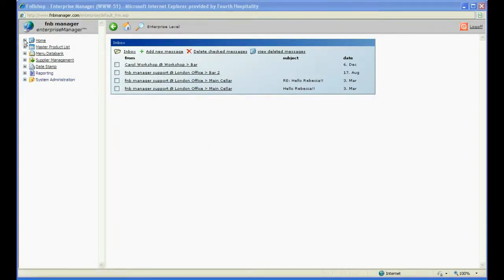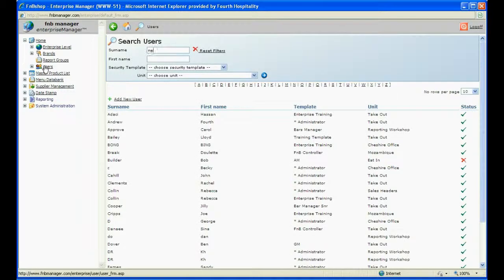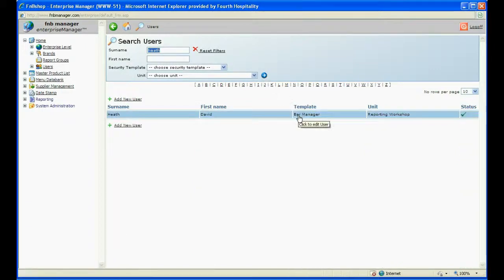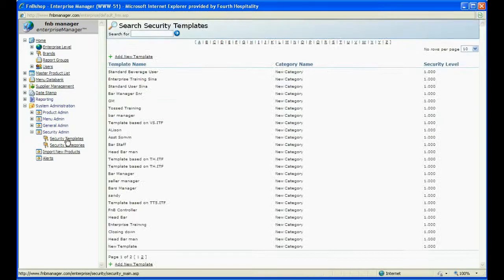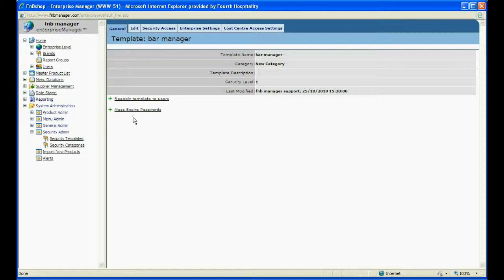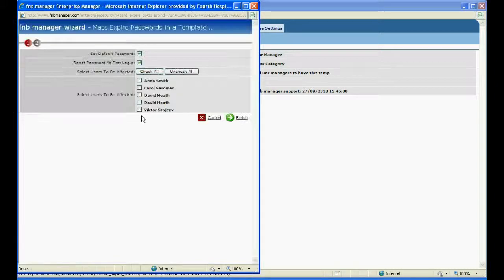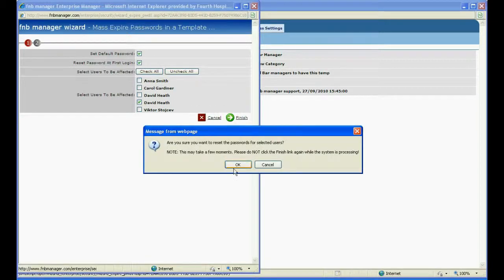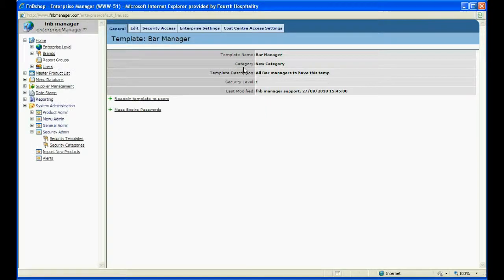Reset users password in enterprise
This video shows you how to reset a users password through enterprise.